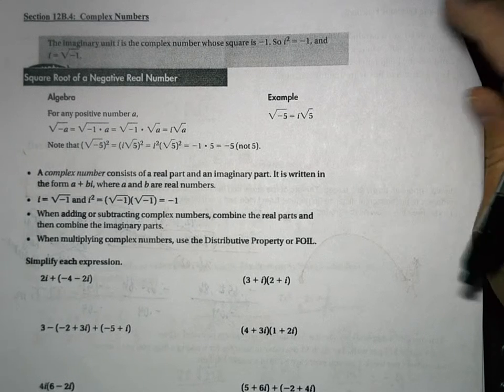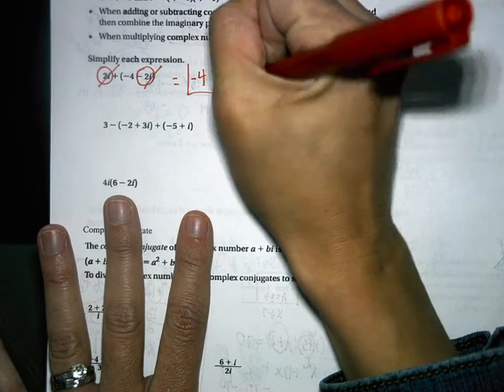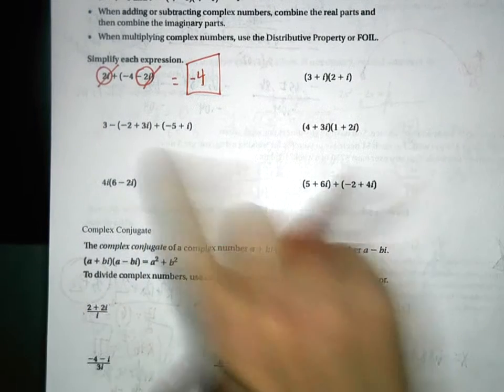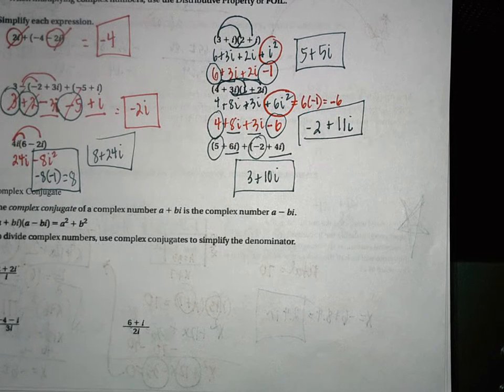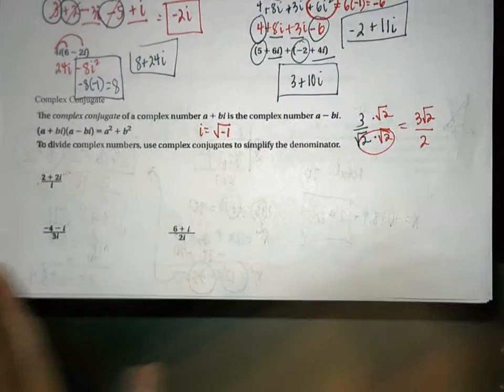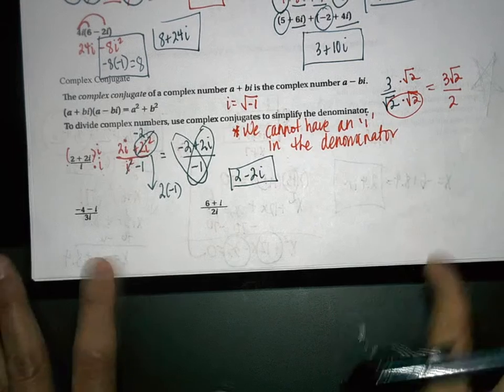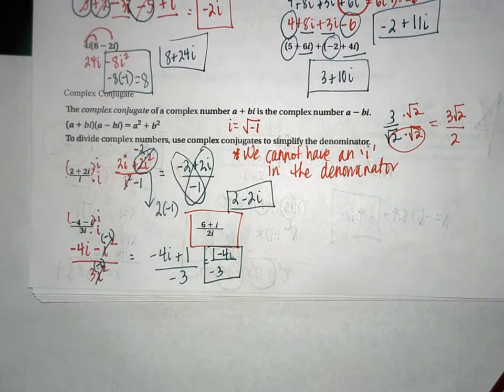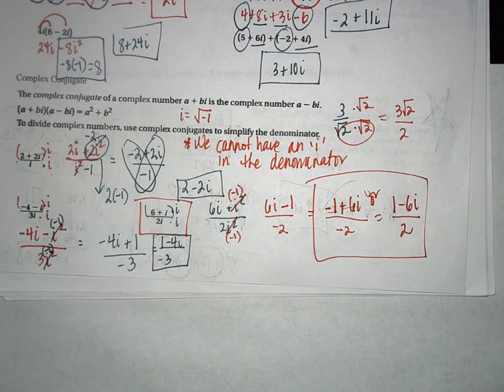Math 2 Unit 12B 4